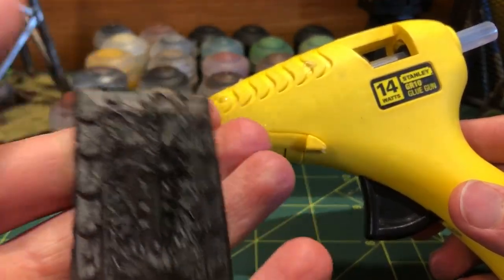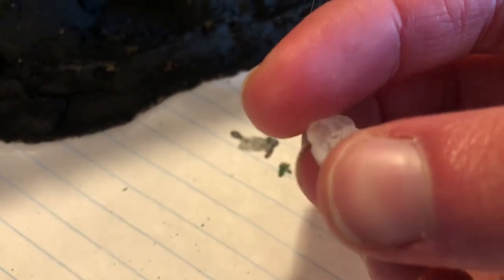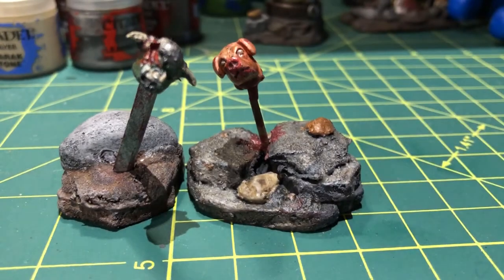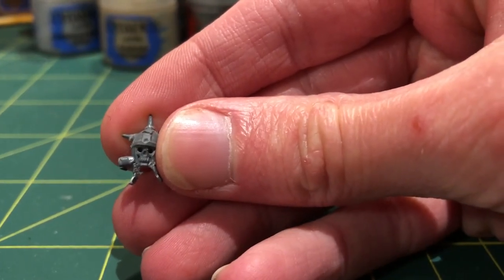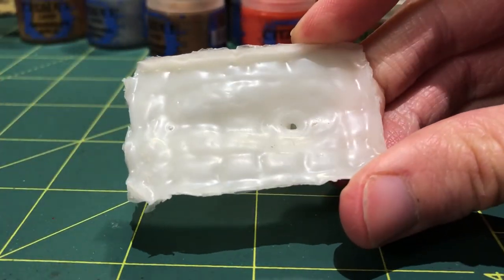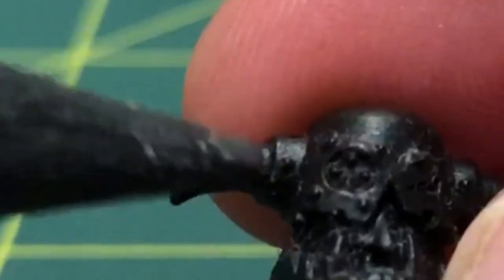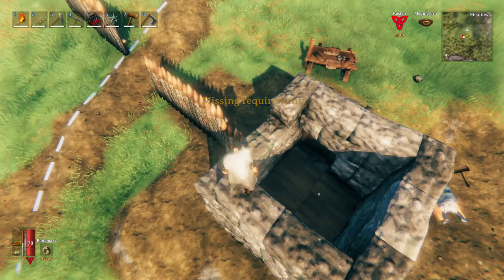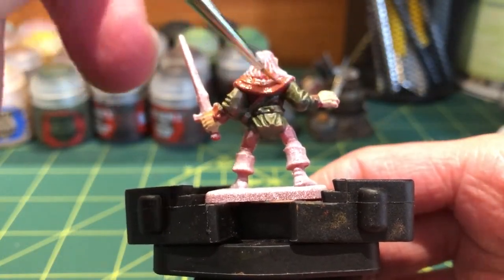Can You CAST Miniatures With White Glue? | White Glue Casting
Could white glue be a secret new method to cast copies of your miniatures? In this video, I show you how to cast minis (miniatures) with white glue and the pros/cons associated with this process. It's incredibly simple, cheap and easy, and can be used to duplicate large items for terrain or just to make parts for more miniatures.

0:00 Foreword
0:34 Coins test
1:07 Other test pieces
1:36 Ork head test
2:19 Proper method
3:35 How they paint up
3:51 Heroquest tomb
4:33 Pros and cons
7:08 Conclusion
7:20 End screen